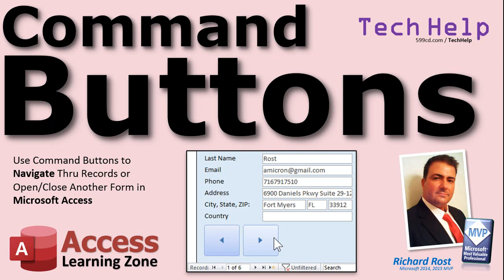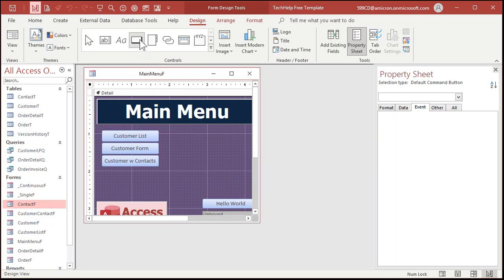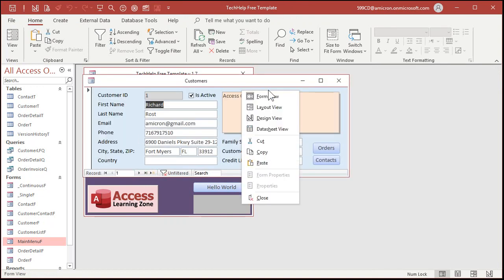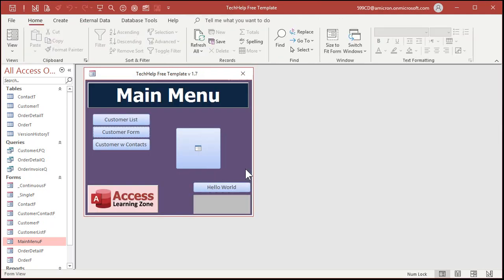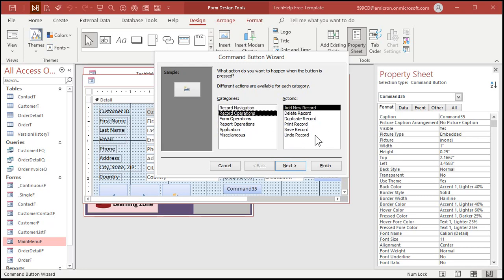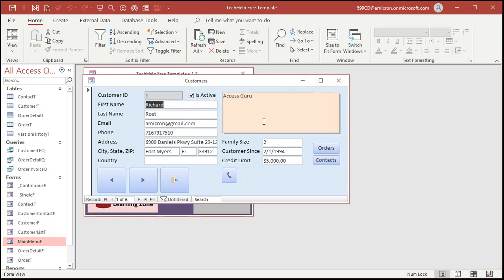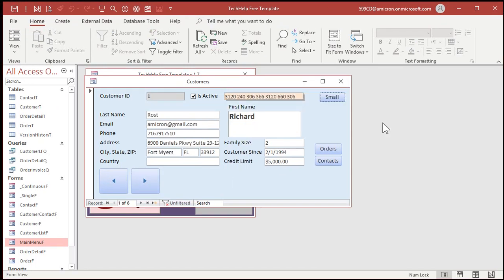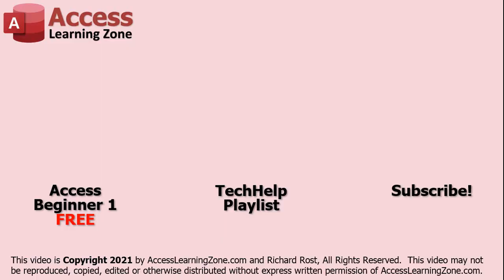Microsoft Access Buttons: Use Command Buttons to Navigate Thru Records or Open/Close Another Form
In this video, I'm going to show you how to use Command Buttons to navigate through the records, close a form, or open another form in your Microsoft Access database. We'll also run through the different options in the Command Button Wizard to see what else is available.

Asa from Brownsville, Texas (a Gold Member) asks: Is there any way to make the navigation buttons on the bottom of a Microsoft Access form larger? I've got a couple of people working for me who are older and aren't the best with a mouse. Sometimes clicking on those tiny buttons can be a challenge. I've made the labels and text boxes larger for them, but I can't seem to do anything about the navigation buttons. Can I make those buttons nice and big for them?

Silver Members and up get access to an Extended Cut of this video. Members will learn how to move the buttons around on the form and change their size dynamically in code, as well as resize the form. This is handy if you have users who don't necessarily need the "big button" look.